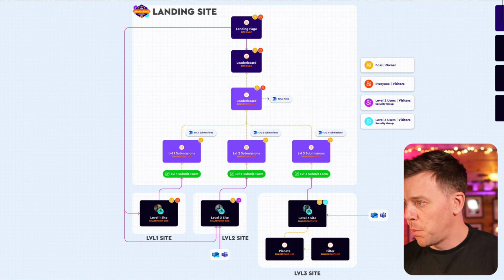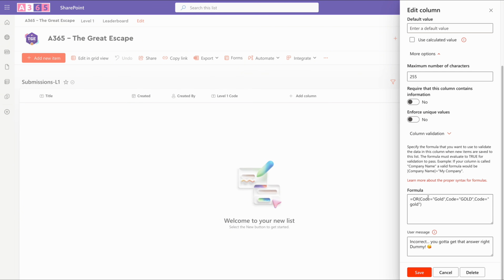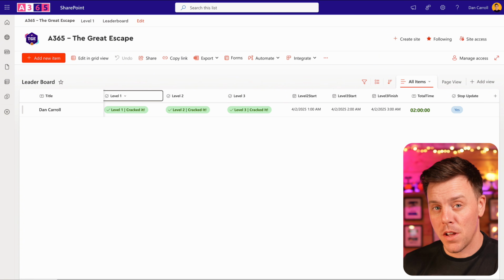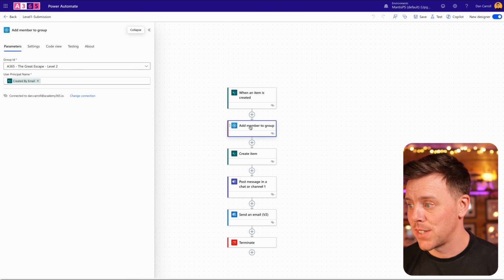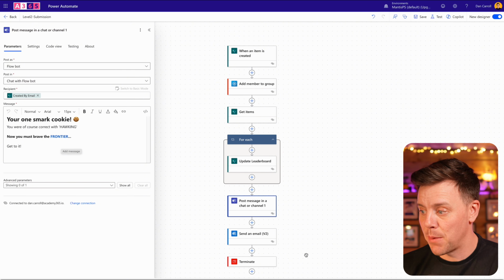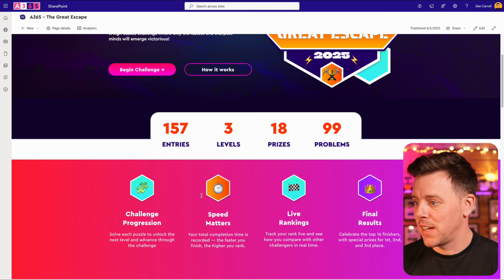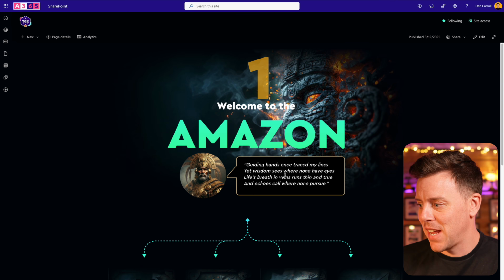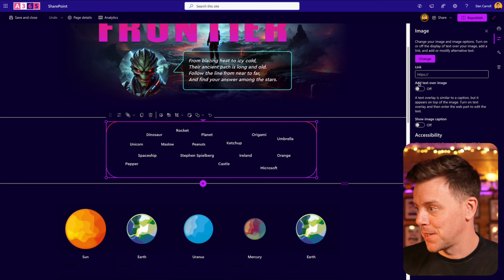How I GAMIFY SharePoint for maximum Engagement & Adoption 👾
In this video, I take you behind the scenes of The Great Escape — my SharePoint-based escape room experience that just happened to win Best SharePoint Hack at the Microsoft 2025 Hackathon. 😎

You’ll learn exactly how I built it, step by step:
✅ Creating the site architecture (home site + level sites)
✅ Using SharePoint lists, forms, and audience targeting
✅ Automating the game with Power Automate
✅ Building puzzles, managing access, and tracking progress
✅ Setting up a live leaderboard
✅ Hiding levels until players unlock them

This isn’t just a tutorial — it’s a blueprint for how to turn SharePoint into a gamified, high-engagement platform your users will actually enjoy using. Whether you’re looking to improve adoption, build something fun for your team, or just show off, this build has something for you.

🎥 Video Chapters

0:00 - Introduction
0:45 - How the game works
2:40 - Requirements breakdown
5:25 - Solution blueprint overview
5:54 - Landing site overview
8:32 - Level Submission lists and forms walkthrough
13:30 – Leaderboard list walkthrough
17:13 – Security Groups and access setup
20:13 – PowerAutomate - Level 1 Submissions setup
13:14 – PowerAutomate - Level 2 Submissions setup
25:41 – PowerAutomate - Level 3 Submissions setup
26:50 – PowerAutomate - Leaderboard update and total time calculation
30:22 – Building the Escape Room Landing Page
33:55 – Building the Escape Room Leaderboard Page
34:54 – Building the Level 1 puzzle
38:05 – Building the Level 2 puzzle
39:26 – Building the Level 3 puzzle